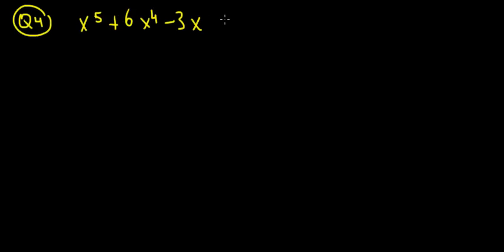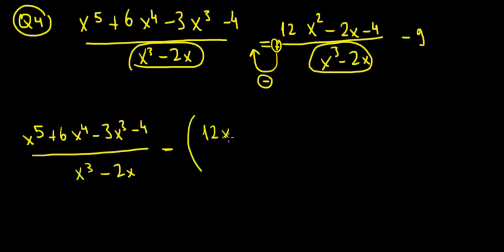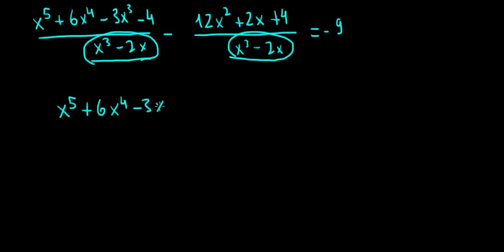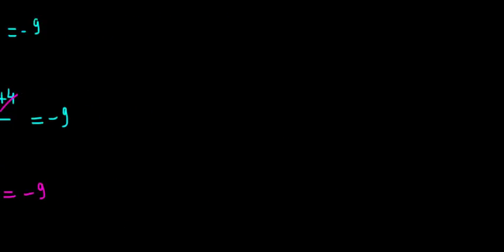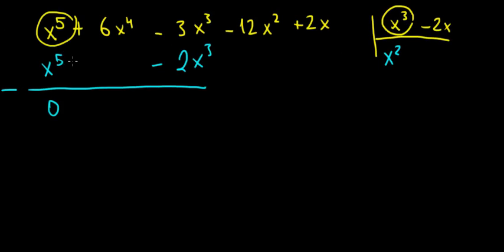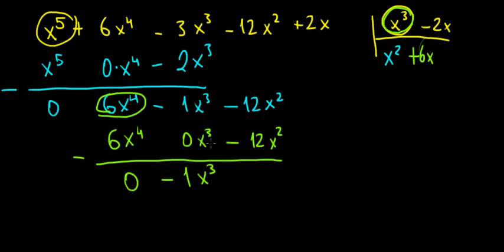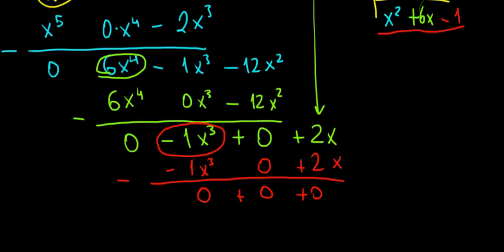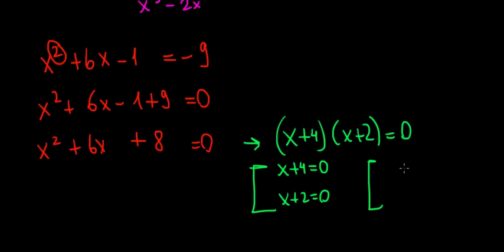Erasmus University Rotterdam I IBEB Math 1 I Tutorial 1b Q4 I Polynomial Division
Solving a polynomial division.